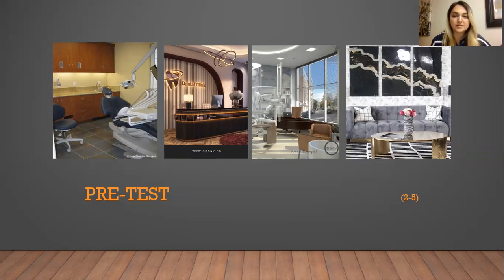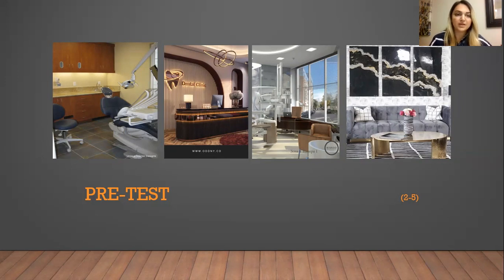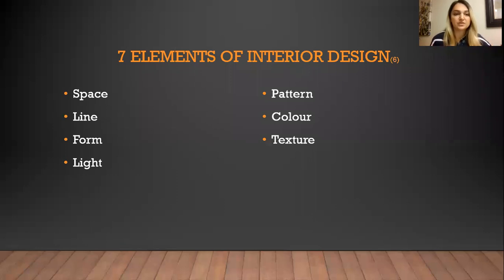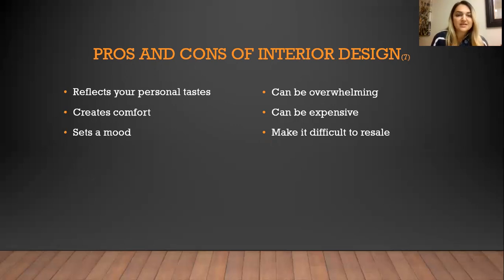Interior design and clinical practice